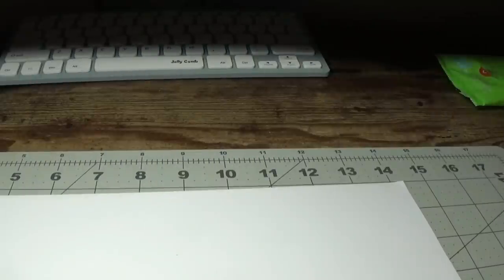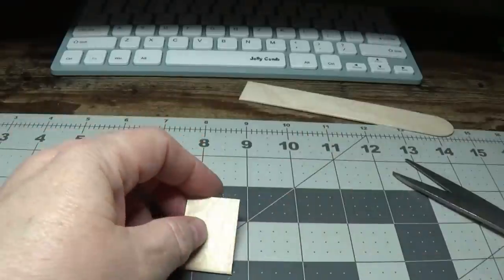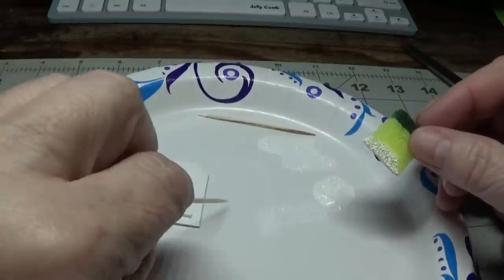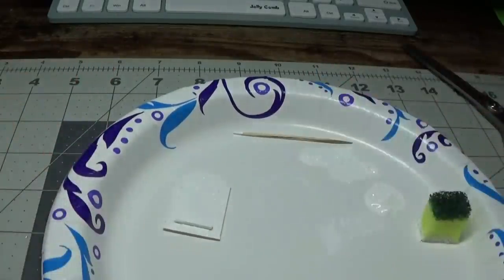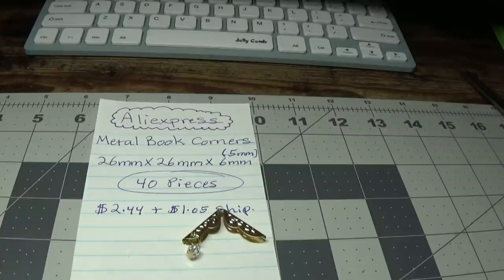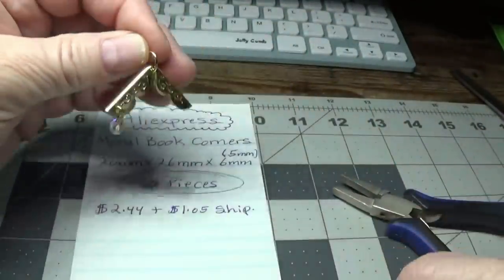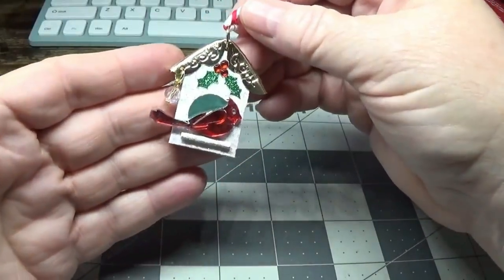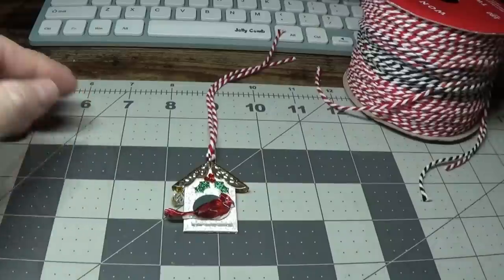DIY~Beautiful Miniature Christmas Birdhouse Ornament | Journal Tag | Pendant